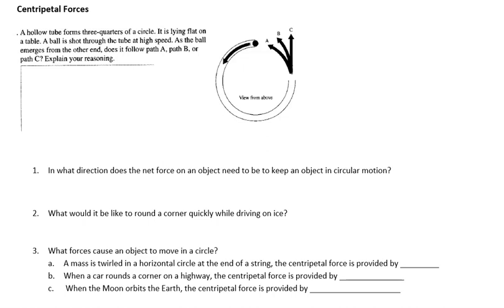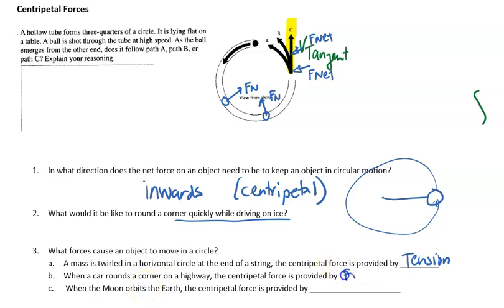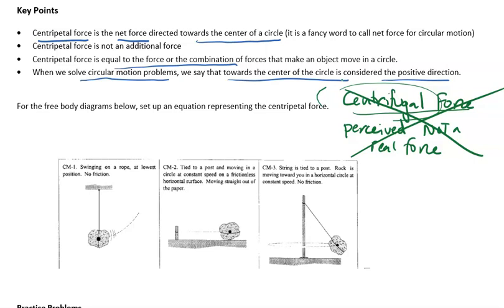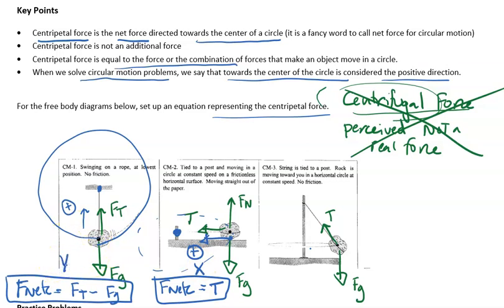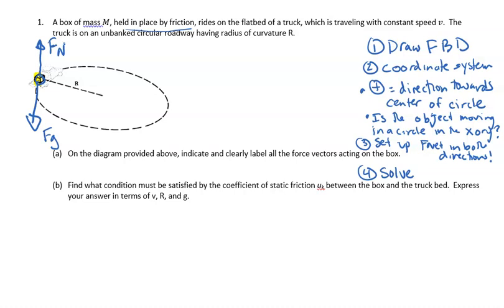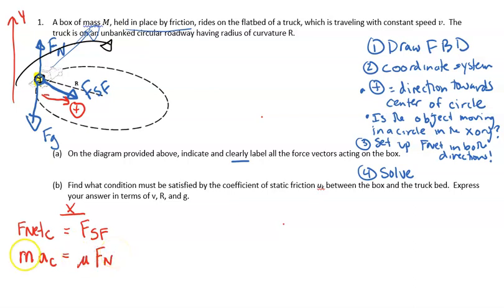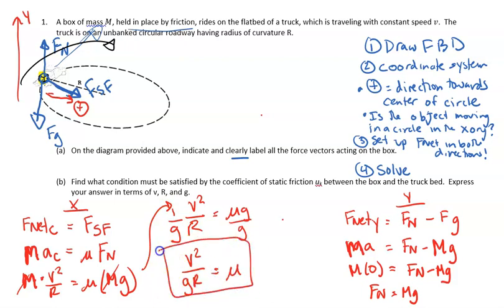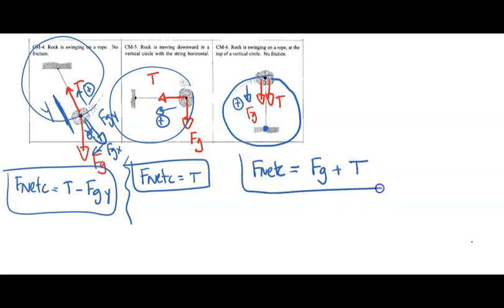Circular Motion - Horizontal Forces (Centripetal Forces)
In this physics video, we discuss centripetal forces and circular motion when an object is moving in a circle in a horizontal direction.